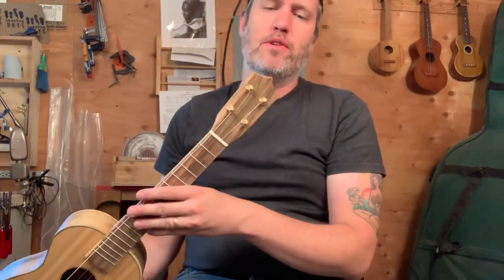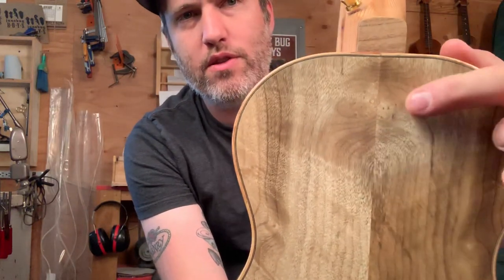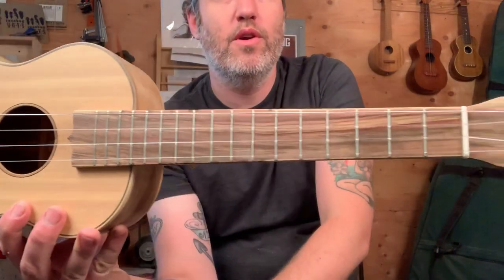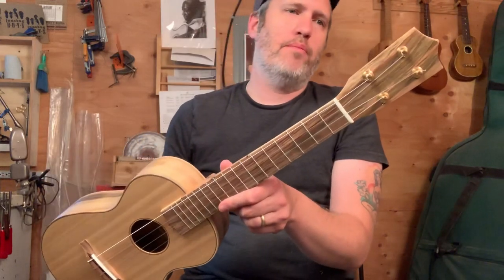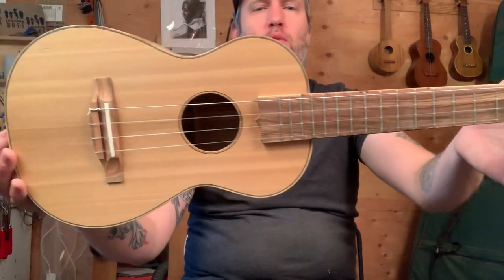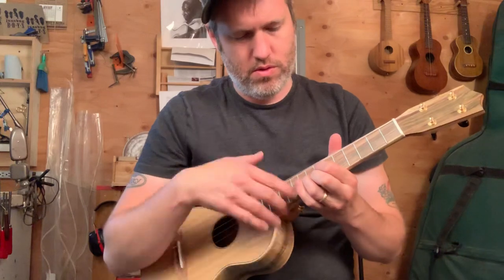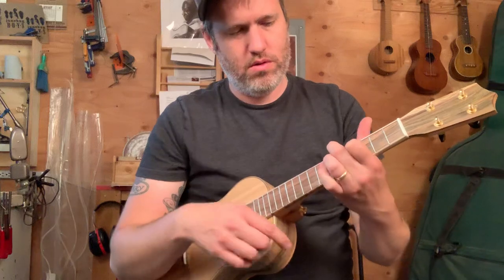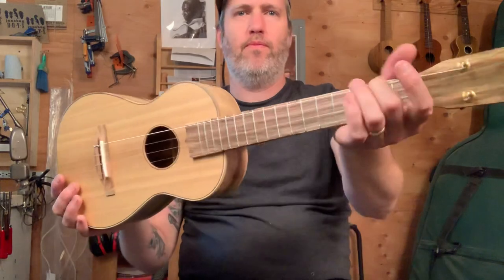Completed Work Demo #399- Port Orford Cedar and Curly Myrtle Tenor Ukulele